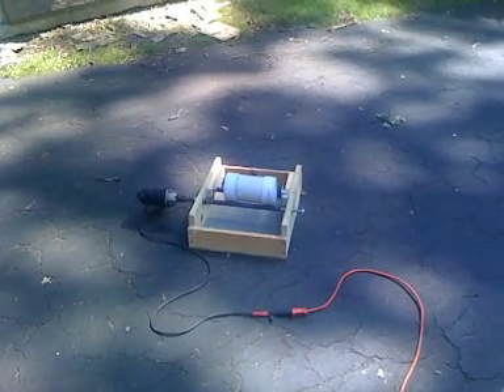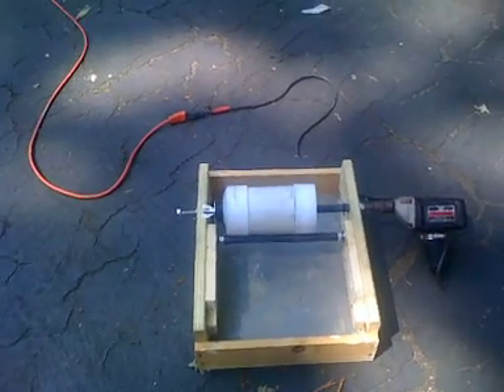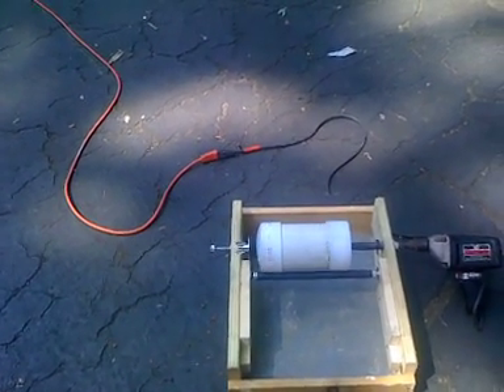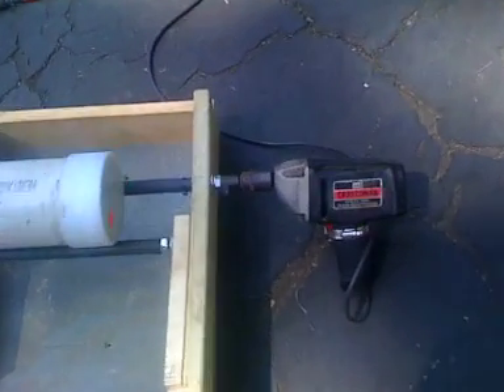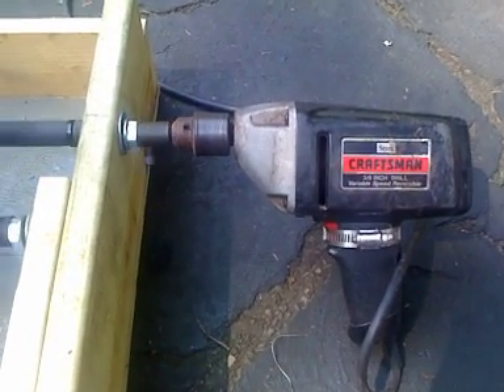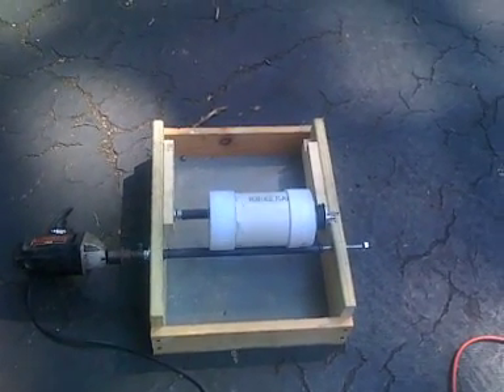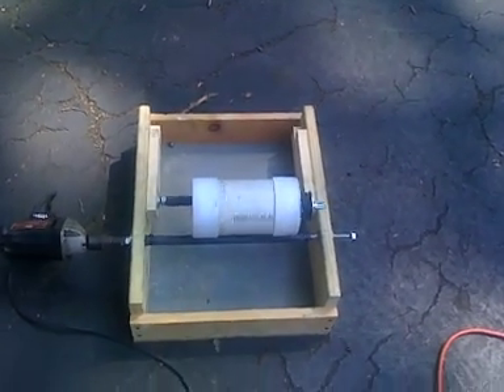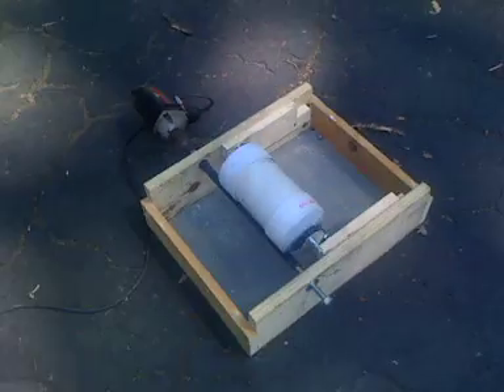Ball mill - home made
Here is a basic home made ball mill for milling pyrotechnic compositions. In this (fairly shoddy iphone recorded!) video, we are milling up some meal powder (basic black powder, used as a base for a variety of pyrotechnic applications, from lifting & bursts charges, to your basic star base compound.  This ball mill was put together for about $30.00 in parts. I am using an old drill to temporarily provide the mechanical drive, I will eventually be using an old vacuum cleaner motor for the the final drive, however if one wanted to use a drill forever it would work just fine, and provide a minimul of hassle negating the need for pulleys and belts!).  The charge canister is moving a bit faster than 80 RPM. Inside is Lead musket balls (filling approx 1/3 of the volume). Also I glued some paddles against the interior sides (2 paddles 180 degrees across from each other (I used plastic 90 degree molding strips from Home depot) to assist with the agitation.   The free wheeling roller can be moved to accommodate different sized charge canisters. I am using a 4" diameter  canister in the video.  It took about 2 hours to put the whole contraptions together. Happy launching!